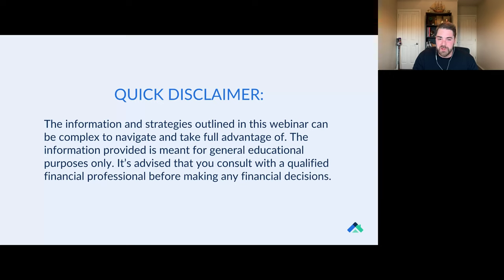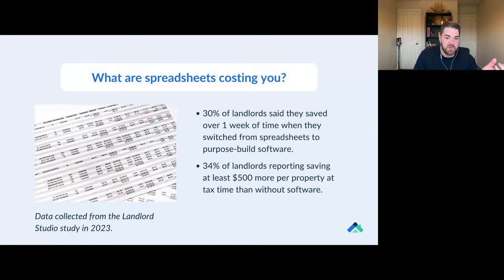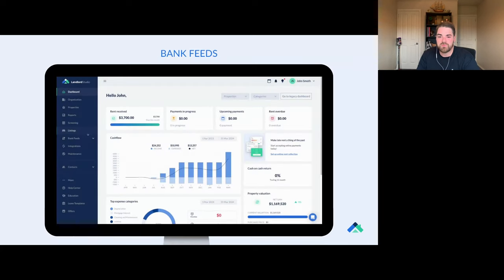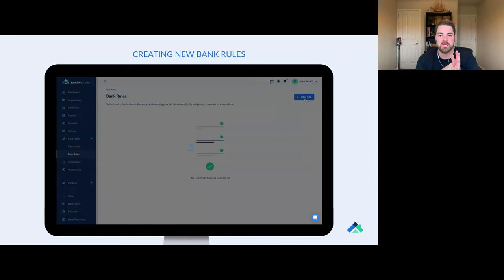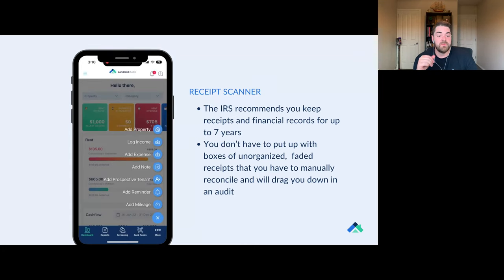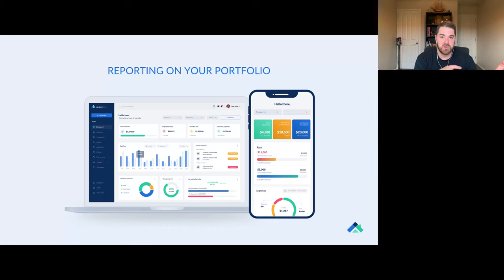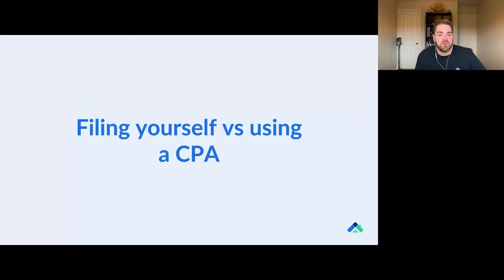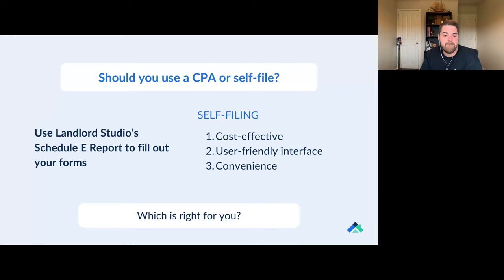How Much Are Missed Real Estate Tax Deductions Actually Costing You? | Landlord Studio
Join Logan Ransley, co-founder of Landlord Studio as he dives into his top strategy to maximize tax deductions in real estate.

Learn how to harness key tax deductions and strategies to amplify your real estate investments and significantly reduce your tax bill. Enhance your portfolio's profitability and navigate the complexities of real estate taxes with ease.

✅ Chapters:

0:00 Hello and Welcome
0:53 Intro
3:01 Why Spreadsheets Just Don’t Cut It
5:36 The Numbers: What Are Spreadsheets Costing You?
6:59 The Best Alternatives To Spreadsheets
12:51 Easily Track Receipts With This Simple Tool
14:17 Tracking Mileage
16:19 Reporting on Your Rental Portfolio
19:10 Self-Filing or Using a CPA?
22:50 Final Takeaways

The video is about "How Much Are Missed Real Estate Tax Deductions Actually Costing You?" but also tries to cover the following subjects:

Tax Deduction Secrets
Real Estate Wealth Tips
Minimize Tax Impact

TITLE : How Much Are Missed Real Estate Tax Deductions Actually Costing You? | Landlordstudio.com

✅  About Landlord Studio:

The all-in-one platform for Property Investors. Maximize deductions, collect rent & grow your portfolio.

Managing rentals can be time-consuming and stressful, particularly when it comes to tax time. The wrong system can lead to compliance issues, overpaid taxes, drawn-out vacancy periods, and worse.